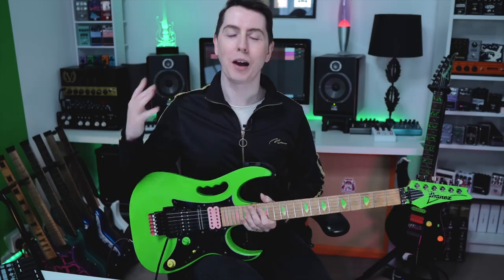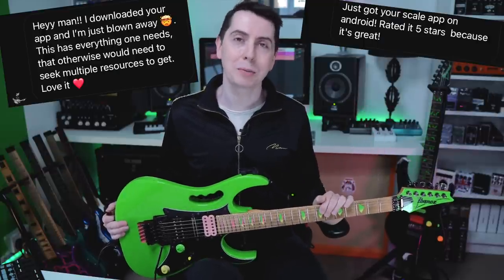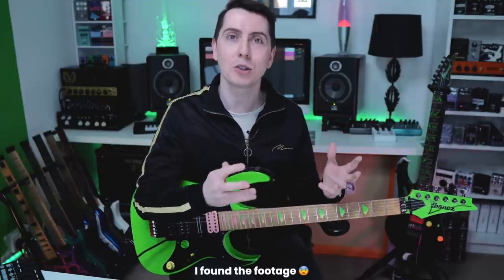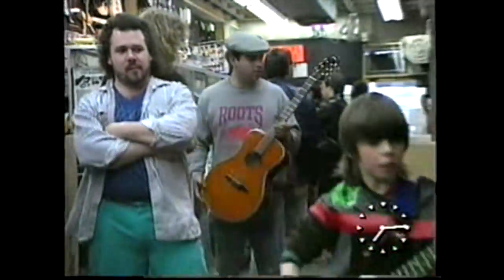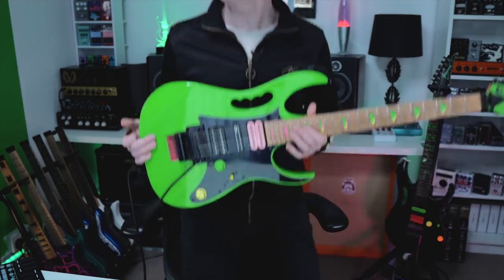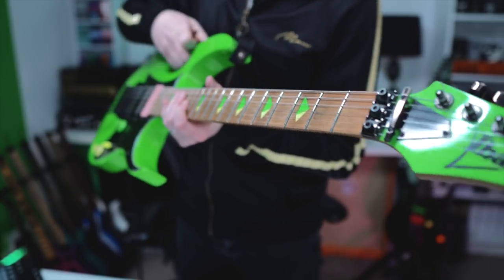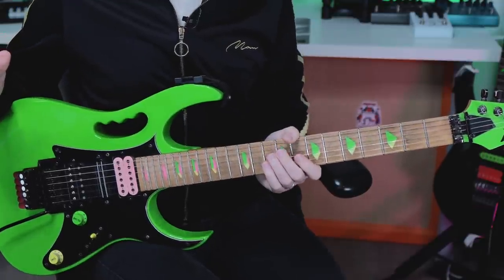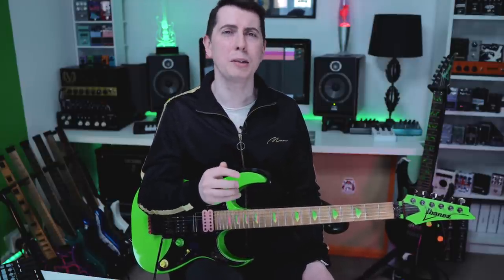I beat up Zakk Wylde with this Ibanez JEM | McRocklin Guitar Collection EP4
Thoughts on the other guitarist throwing massive a tantrum??

JOIN ME